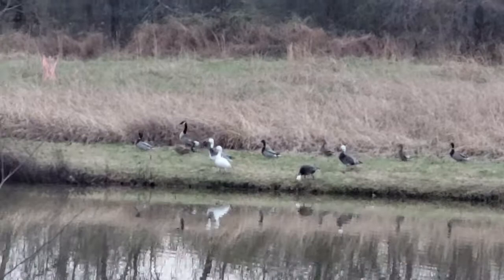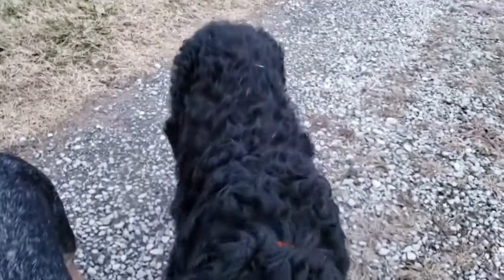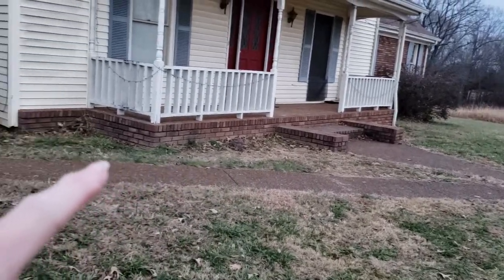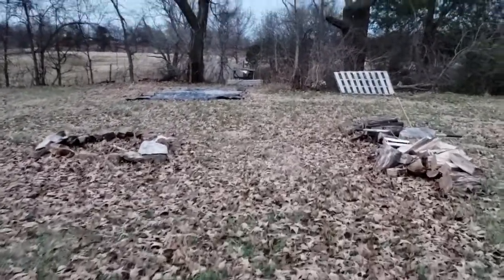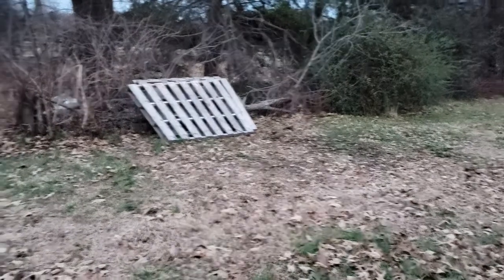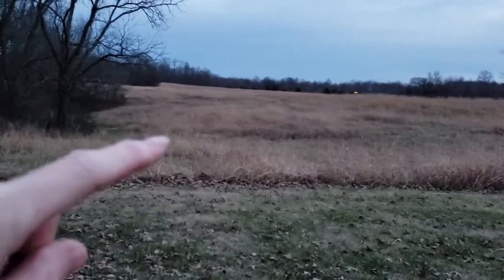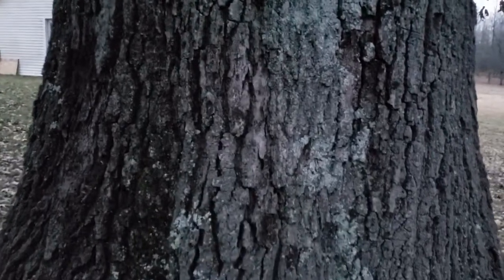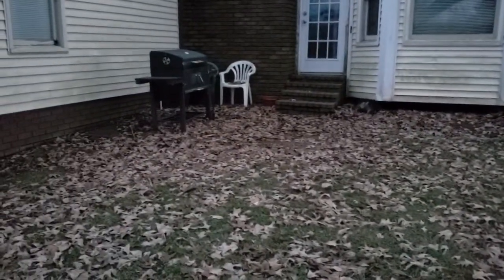Crazy Life Homestead - Farm tour Fall 2019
Welcome to our first Vlog of the farm before all the changes in 2020! In December 2019, I vlogged a tour of our property!  I had some ideas about the 2020 planting season.